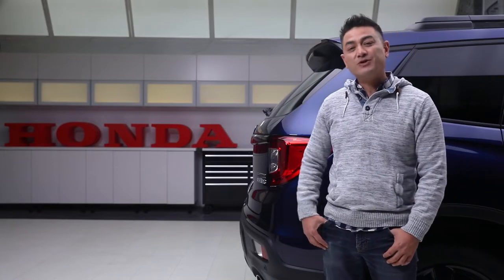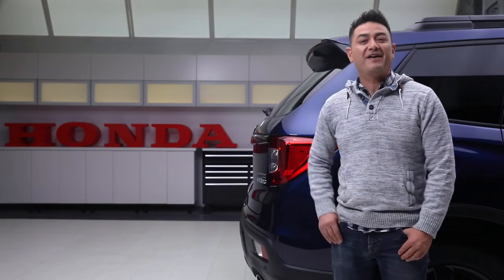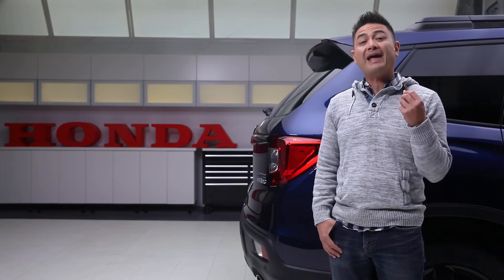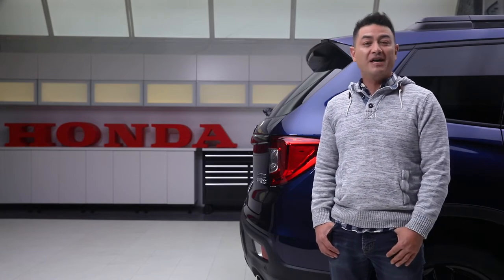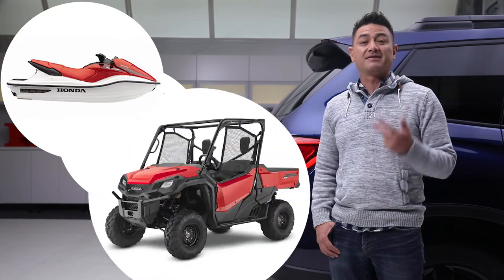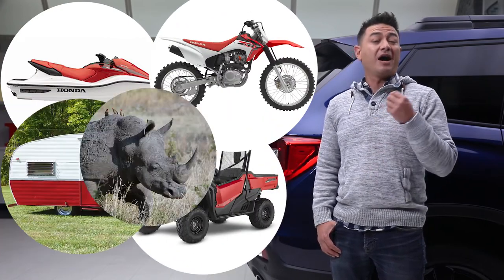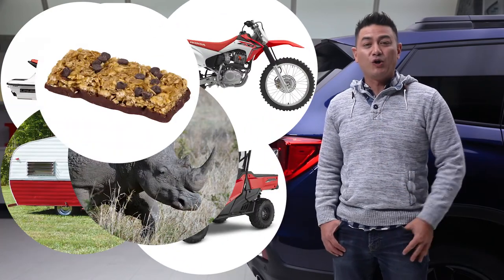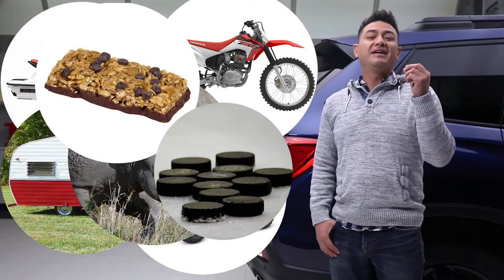2019 Honda Passport – Towing Capacity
With a 5000 lb. towing capacity, the 2019 Honda Passport is ready for any adventure.